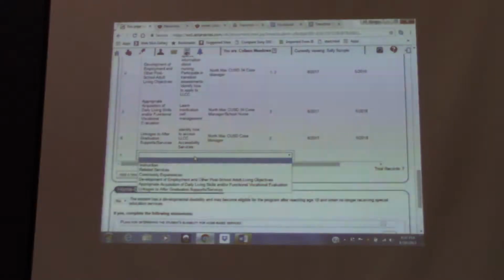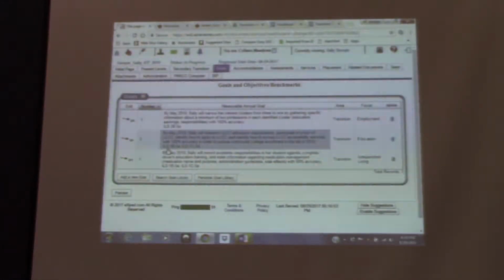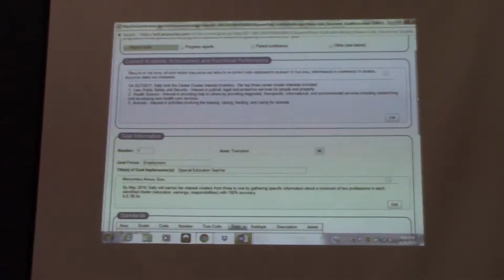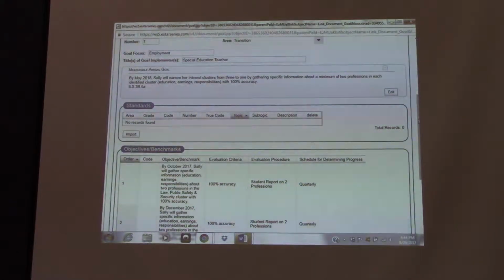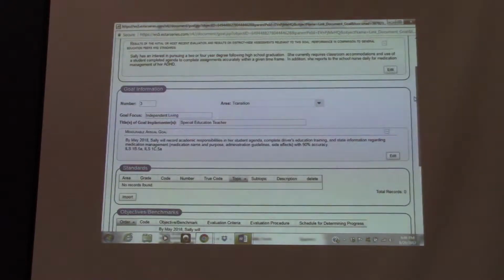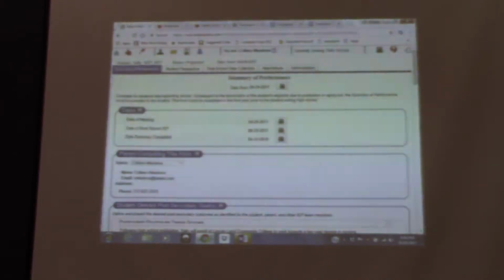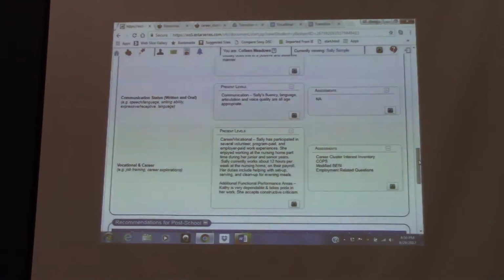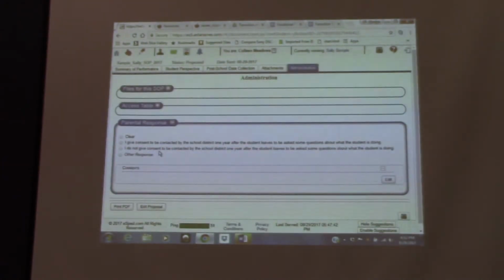Completing Secondary Transition Part II